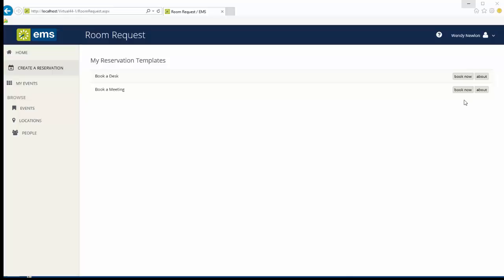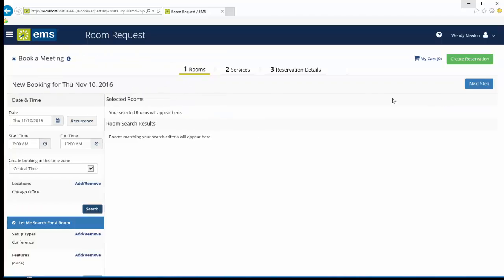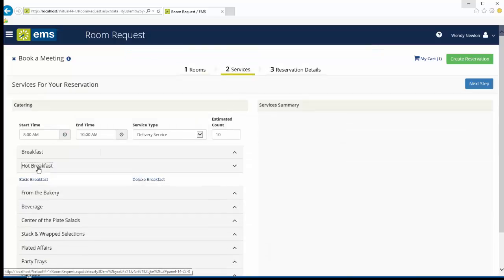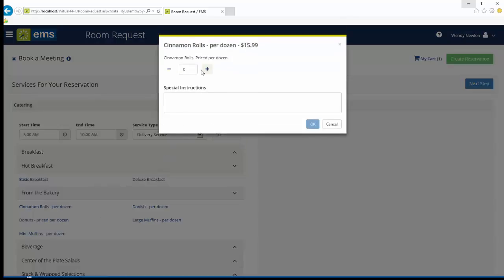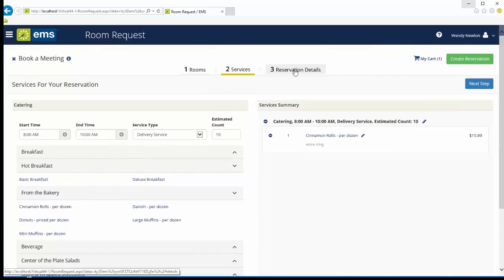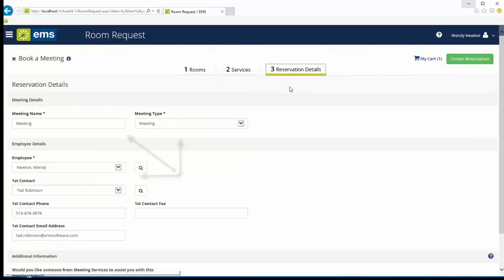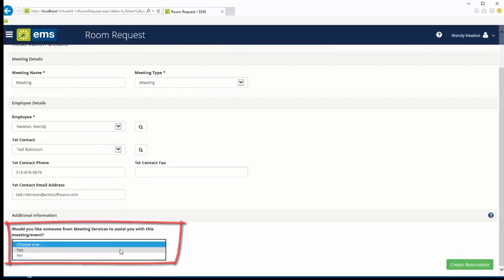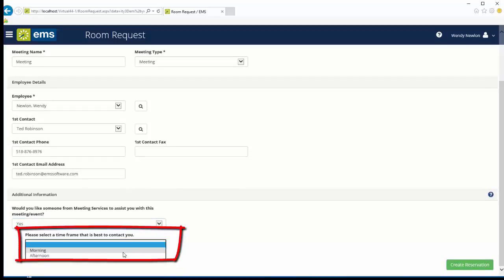Web App: Book a Meeting with Catering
Book a meeting room, catering, UDF and dependent UDF